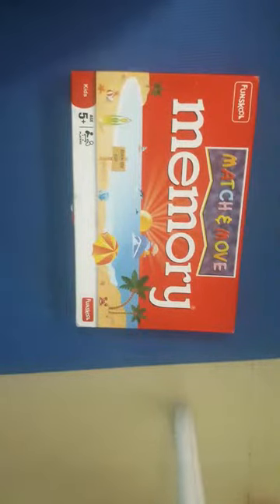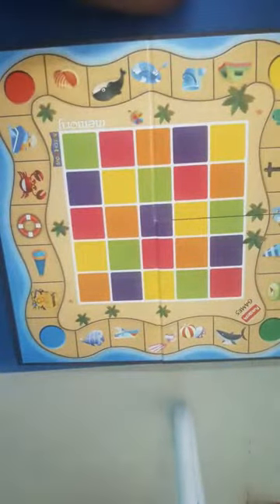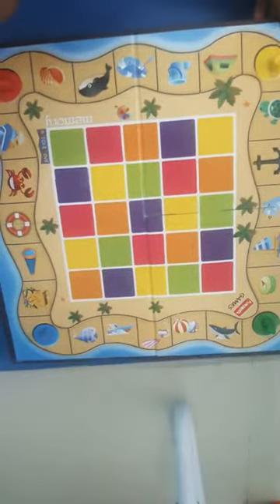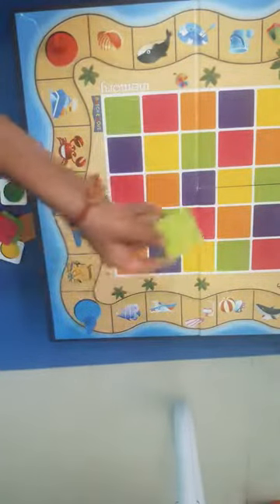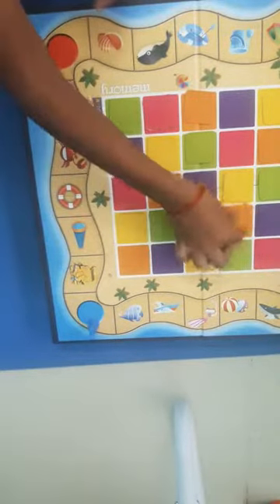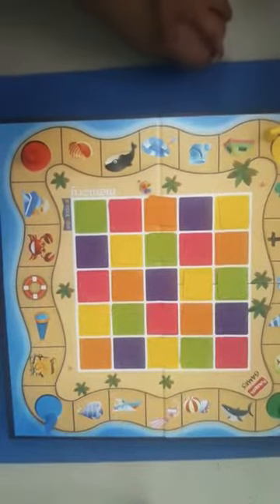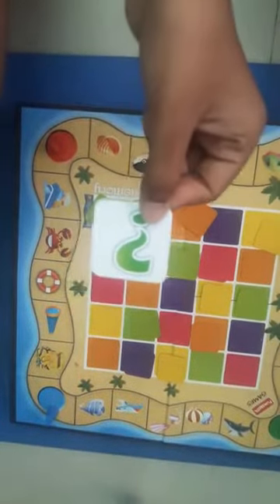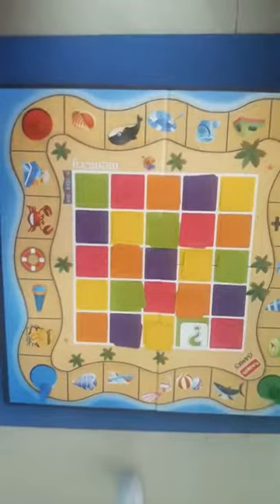How to play funskool memory